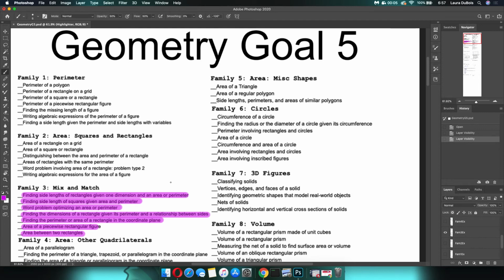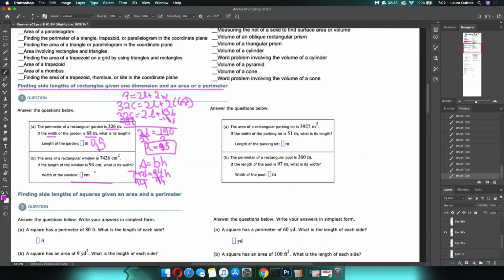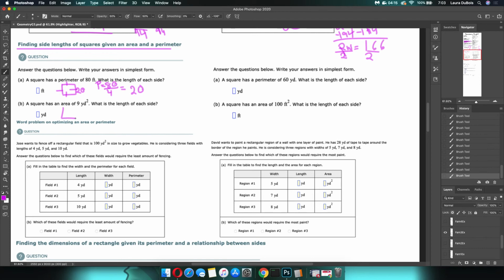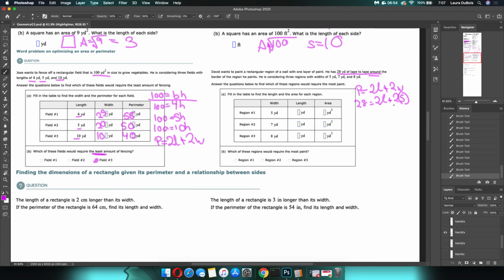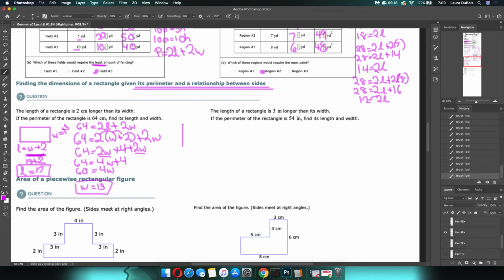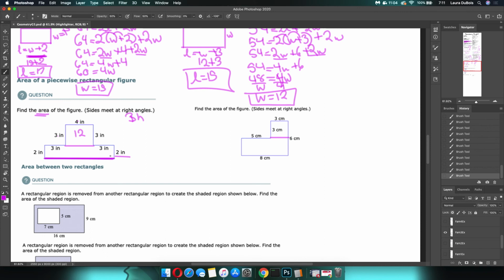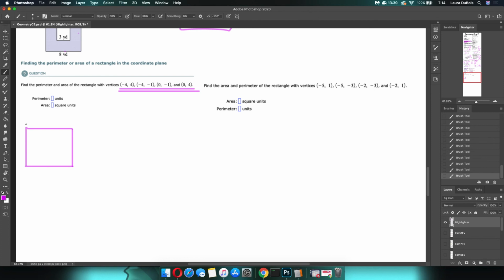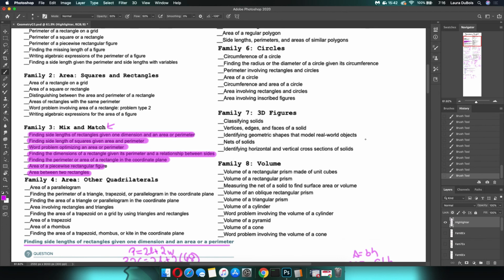Geo G5 Mix and Match Topics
Topics covered:

__Finding side lengths of rectangles given one dimension and an area or perimeter
__Finding side length of squares given area and perimeter
__Word problem optimizing an area or perimeter
__Finding the dimensions of a rectangle given its perimeter and a relationship between sides
__Finding the perimeter or area of a rectangle in the coordinate plane
__Area of a piecewise rectangular figure
__Area between two rectangles